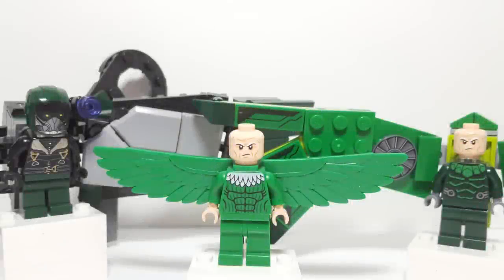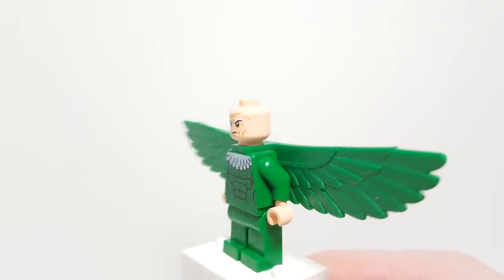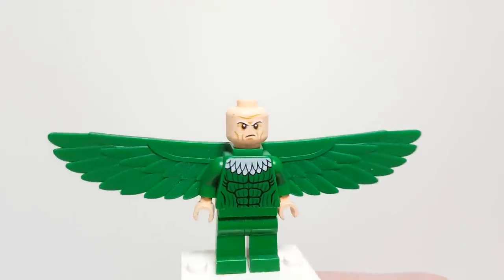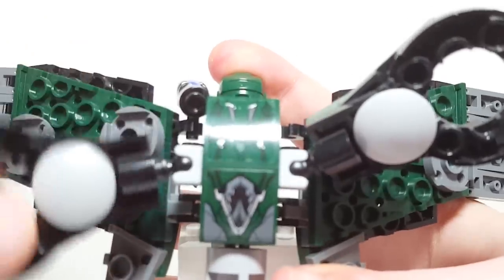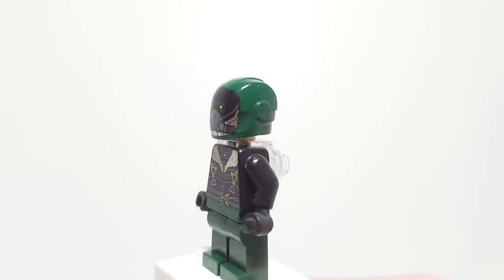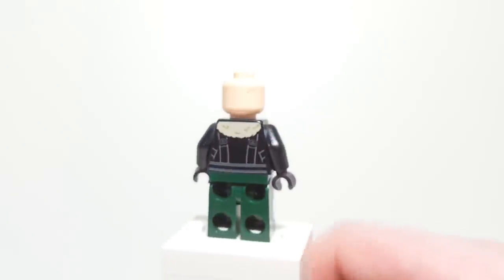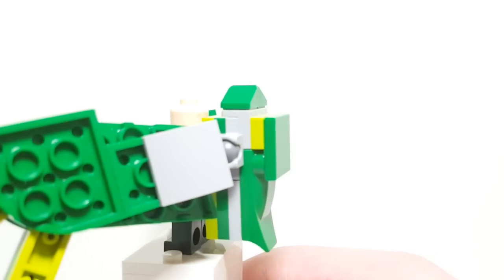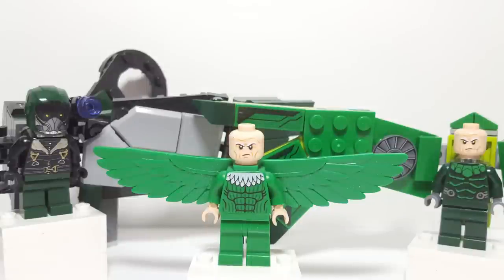EVERY LEGO Vulture Minifigure Ever Released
Here is my comparison video of every LEGO Vulture minifigure released!